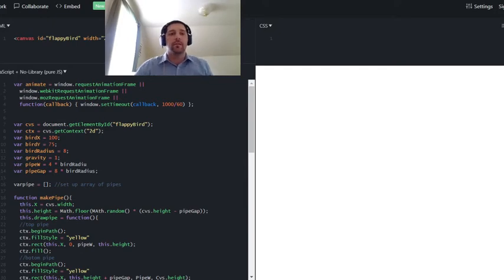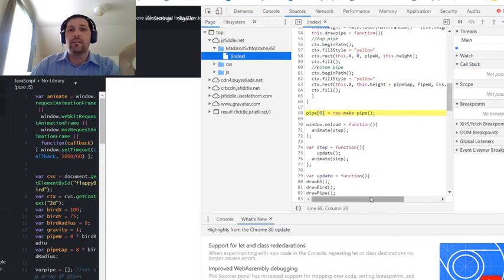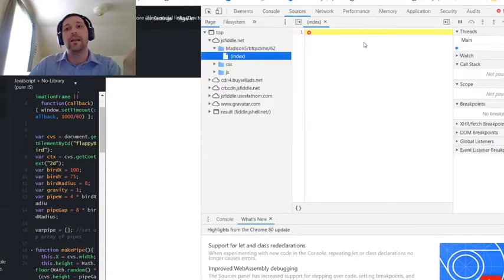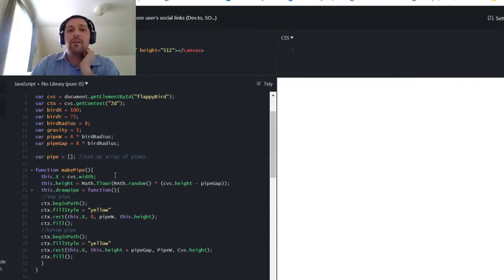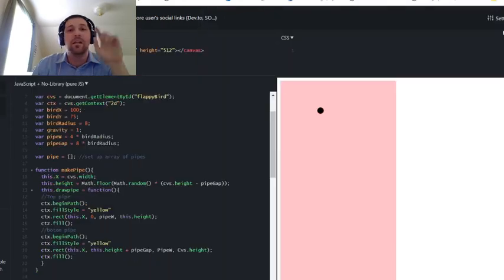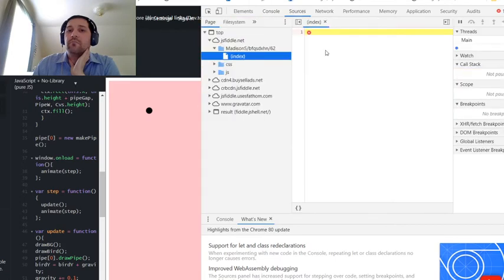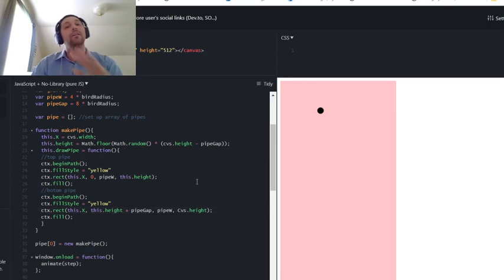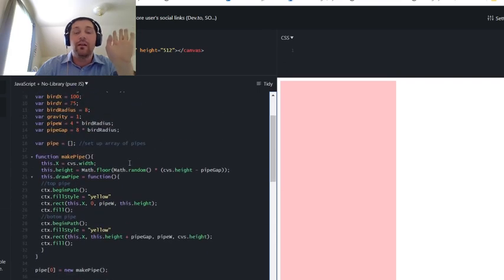Flappy Bird Student Debugging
lots of fun squashing bugs.
chrome has an awesome inspect tool. Use it, be awesome.